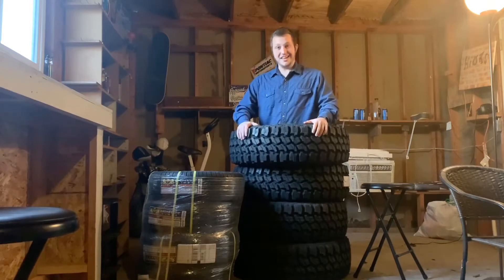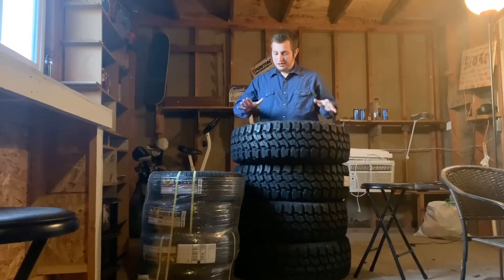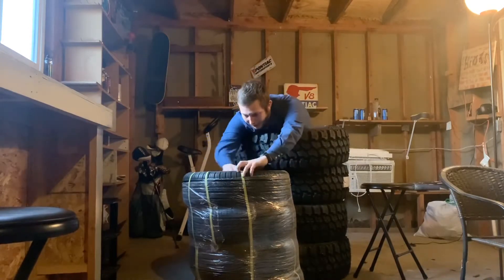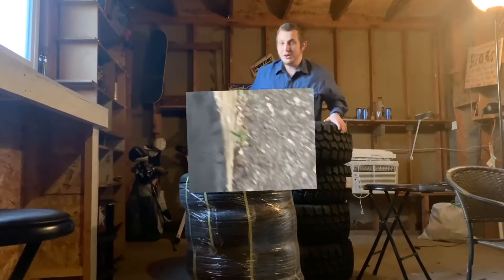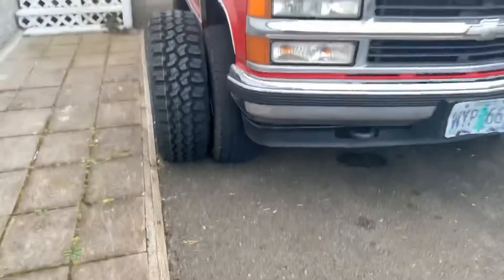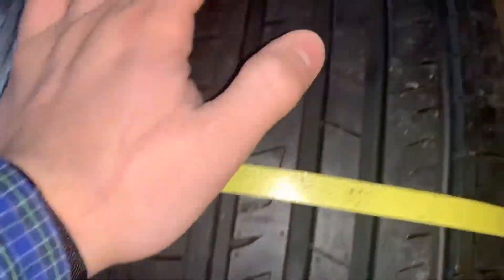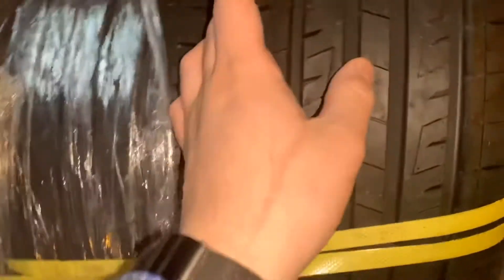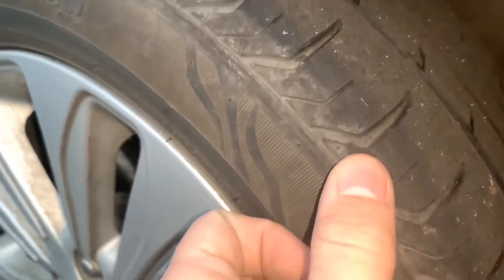Looking in depth at thunderer M/T and lionhart tires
I bought some 185/75R16 thunderer M/T
And some 185/55R15 lionhart tires
I’m going in depth on the tread and quality
And the cheapest tires I could find